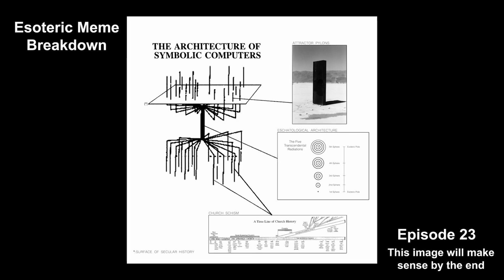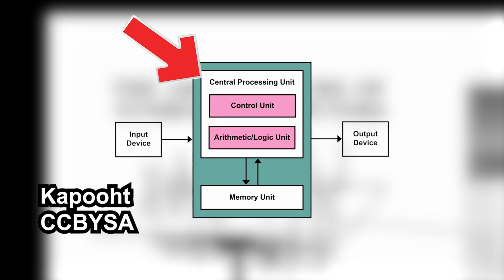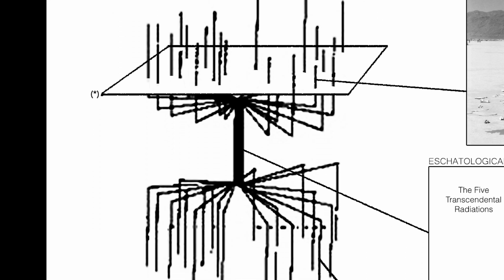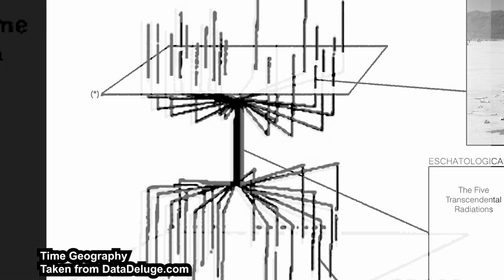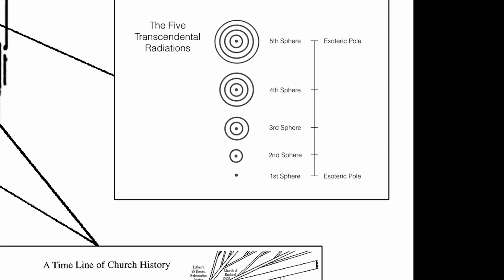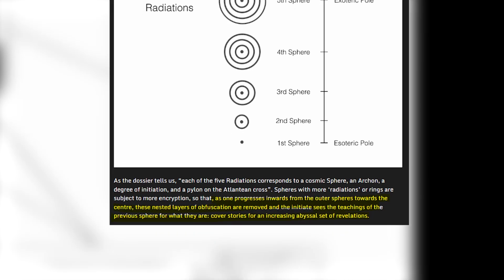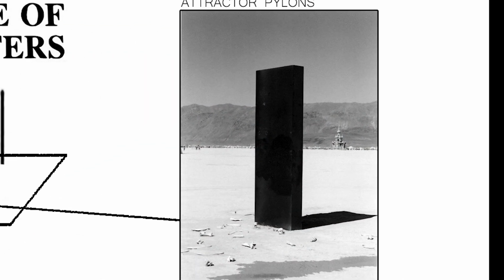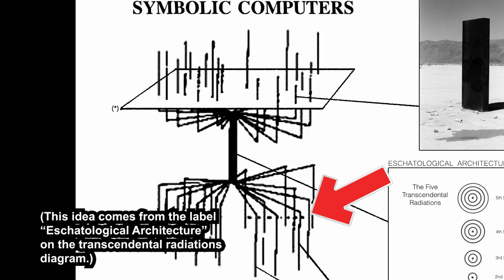Esoteric Meme Breakdown Episode 23: The Architecture of Symbolic Computers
Adopted from vertical for your widescreen pleasure! :)